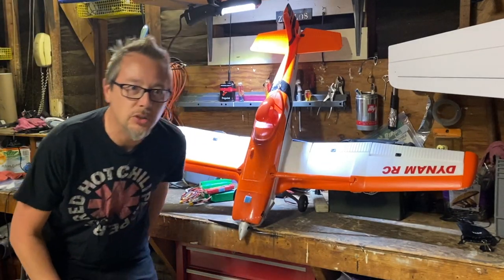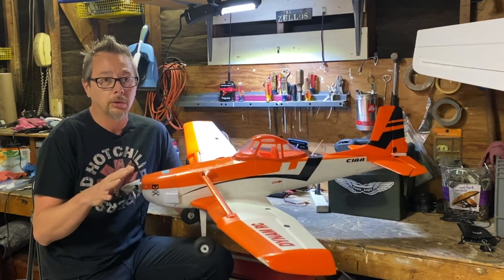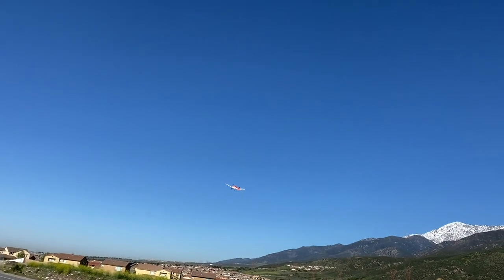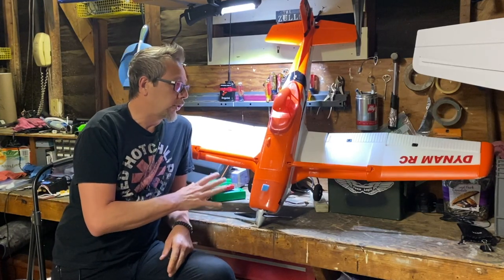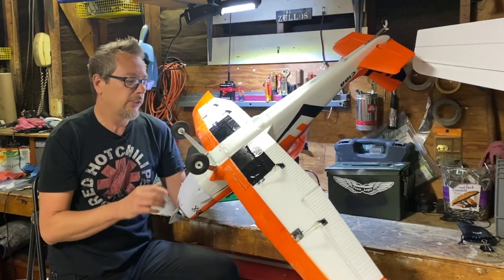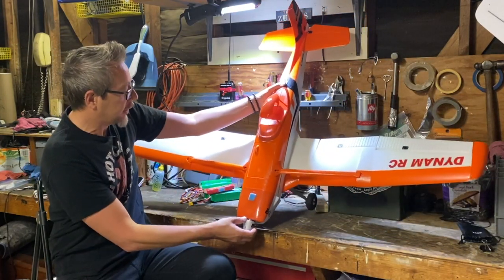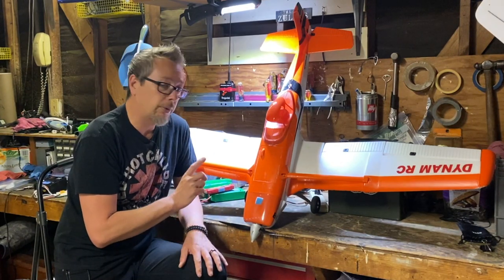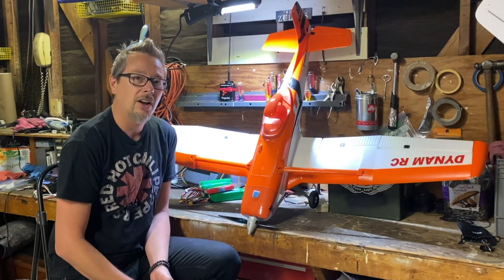Dynam Cessna 188 Review Dusty Crophopper!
This model tick so many boxes- Looks Great, Scale detail, flies well, slows down nicely and she makes you work for it!